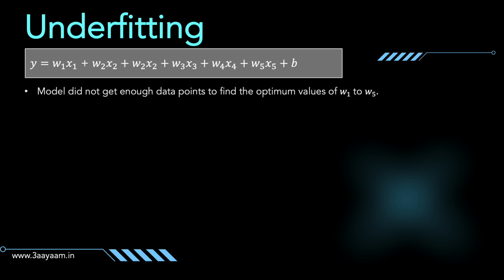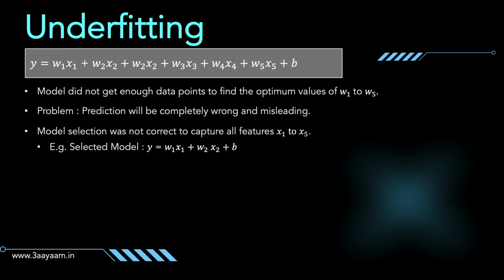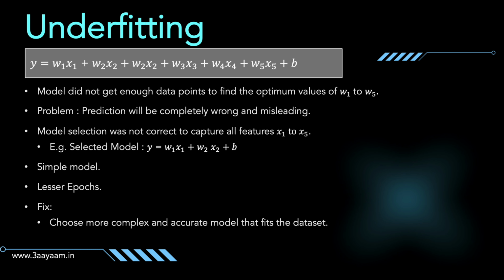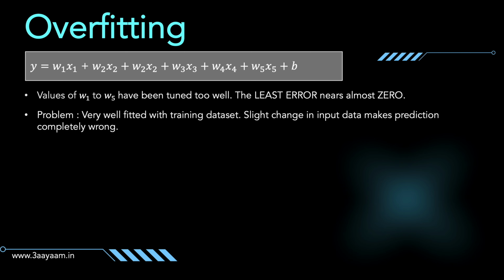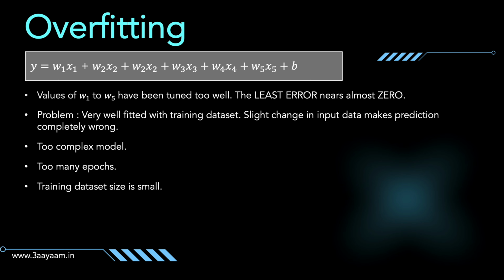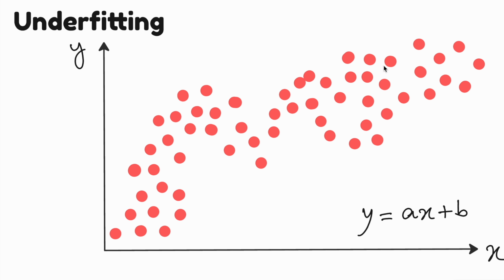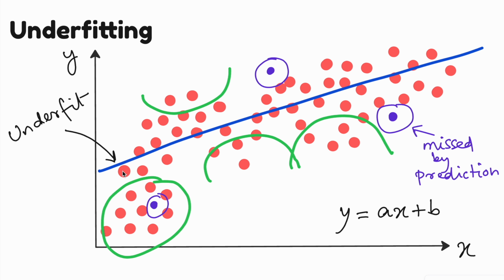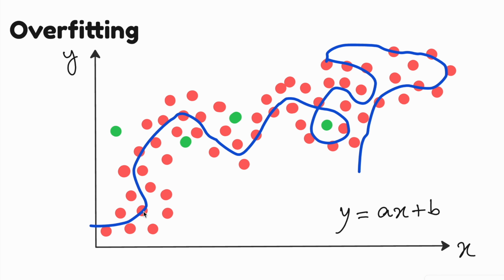3.14 Underfitting & Overfitting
In this course I will be explaining the pre-requisites for my course "GenAI Continuum". This course covers mathematical concepts, terminologies, jargons that are needed for deep understanding of GenAI (Foundation) Models.

This course is divided into 4 sections as mentioned below:

GenAI Prequel - AI, ML & GenAI; Type & Nature of data; Scalars & Vectors; Mathematical equations in AI Models.

The Original ML Story - Model Training; Gradient Descent; Types of ML Models; Underfitting & Overfitting; Deep Neural Networks; Epoch, Batch etc.

Arrival of Transformer - Transformer Architecture; Tokenization; Vector Embedding; Vocabulary; Self-Attention & Masked-Attention; Encoder & Decoder.

Nerd Attack - Mathematics of Self-Attention & Masked-Attention.

NOTE : This is an optional pre-requisite course for Application Development using GenAI. But I would recommend everyone to go through this if you want to understand the mathematics behind transformer architecture, which is the foundation of current GenAI models.